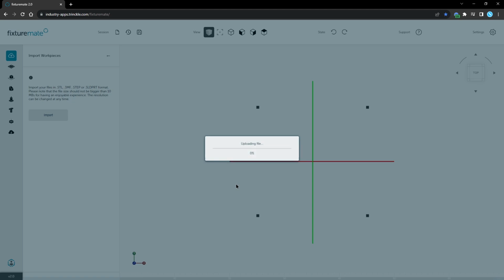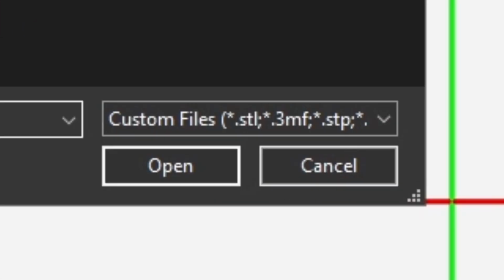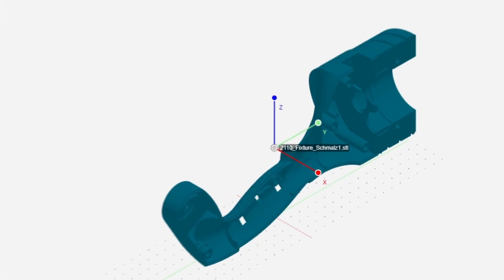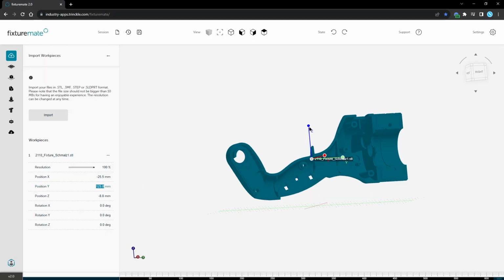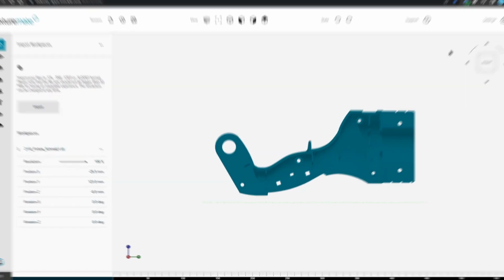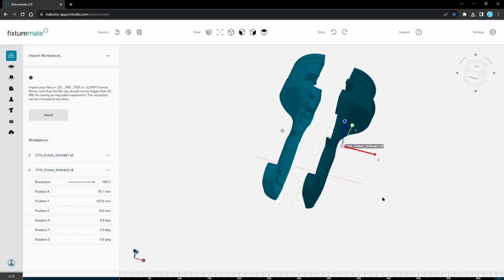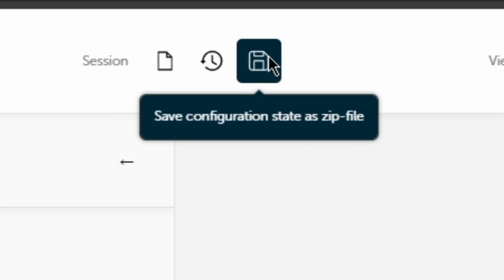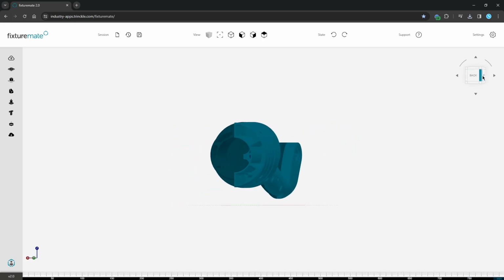Design automation with fixturemate - 02 Using the interface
Our video explainer series shows how to design a simple assembly fixture using fixturemate. In part 2 we explore fixturemate’s intuitive interface, and discuss its various features to make fixtures that can be 3D printed and deployed in a matter of hours.

Transform the way you design fixtures with fixturemate. Our user-friendly design automation tool lets you create custom fixtures in under 20 minutes, even if you've never used CAD before. fixturemate pairs seamlessly with a 3D printing workflow, allowing you to go from design to deployment in the same day.

Experience a dramatic reduction in design costs - up to 90% savings - and shrink your product development cycle from weeks to just days or less. fixturemate has earned the trust of leading brands for its effectiveness in designing a wide range of production tools, from machining and measuring fixtures to specialized fixtures for bonding, welding, inspection, and more.

« About trinckle »
trinckle is a Berlin-based company that develops software for the age of additive manufacturing. fixturemate is a web-based software enabling anyone to configure 3D printed fixtures intuitively, saving time and money for your organization.

« About 3D printing »
3D printing, also known as additive manufacturing, is a rapid prototyping technology which uses plastic filament extruded under high temperatures to 3D print physical objects layer by layer. Professionals all around the world use 3D printers for rapid prototyping, engineering, product design, and more applications that continue to be discovered.

Chapters:
00:00 Title
00:08 Introduction
00:19 Interface overview
00:38 Left toolbar
00:48 Import workpiece
01:05 Changing the view
01:39 Marker dots
02:10 Left-hand menu
02:20 Rotate workpiece
02:40 Using the move tool
02:45 Undo and redo buttons
02:56 Technical support
03:10 Changing units
03:27 Account status
03:46 Working with assemblies
04:50 Session controls